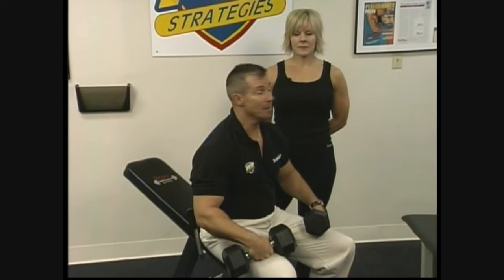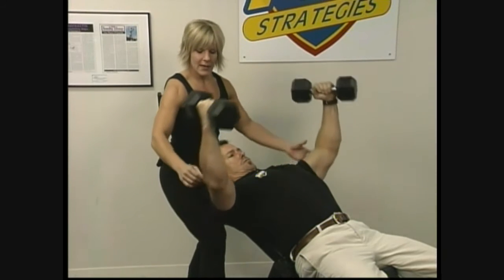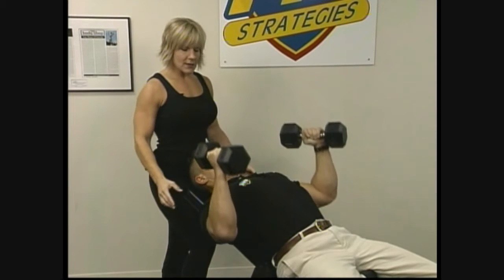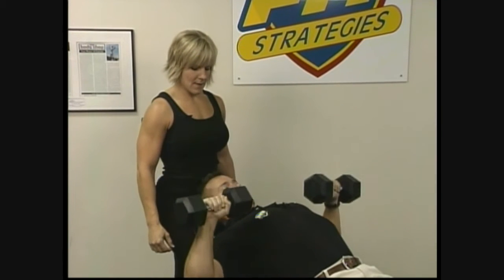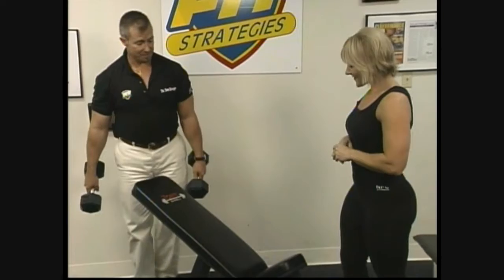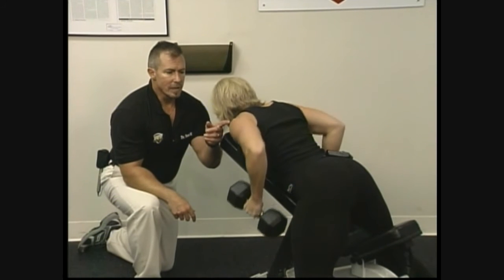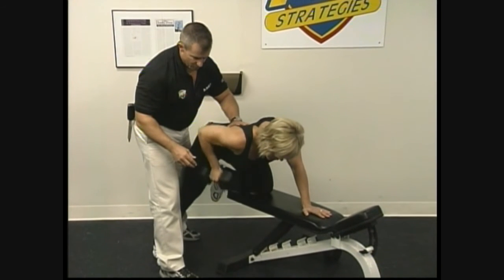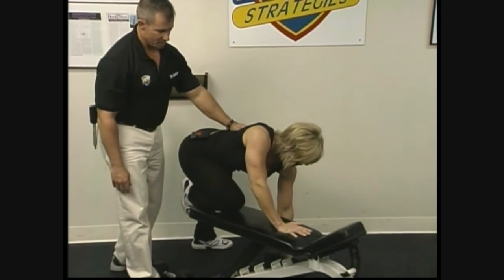Fitness Focus FitStratgies Episode 14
Episode 14 Fitness Focus FitStrategies